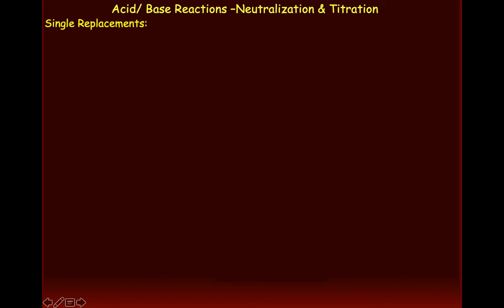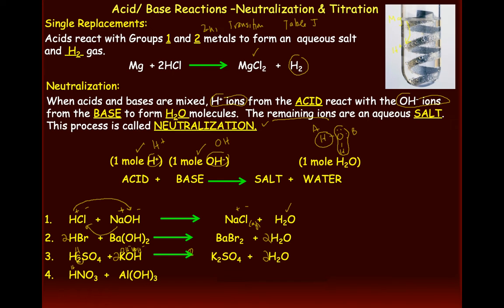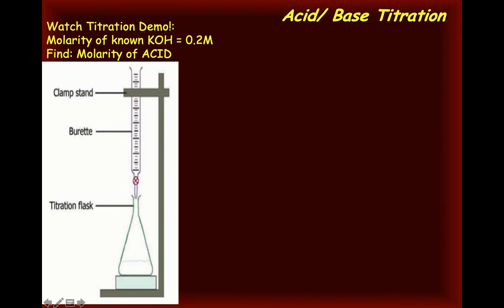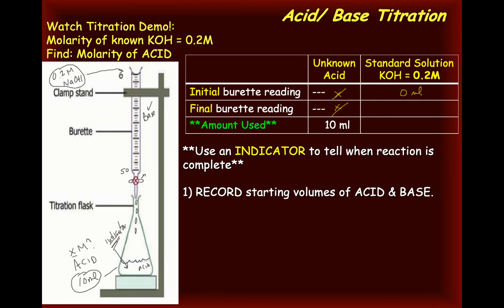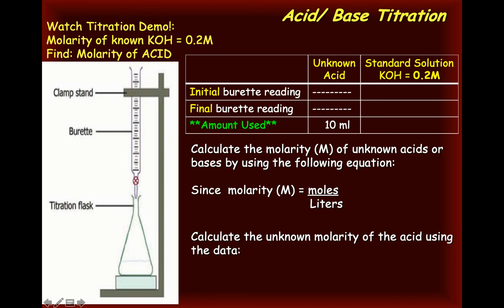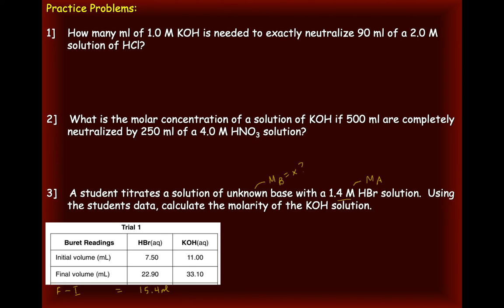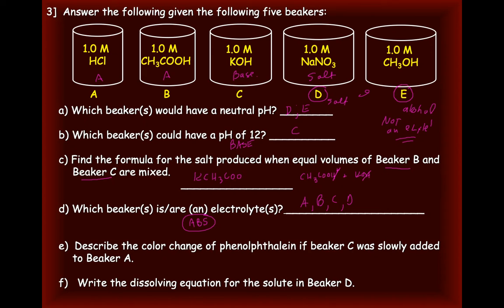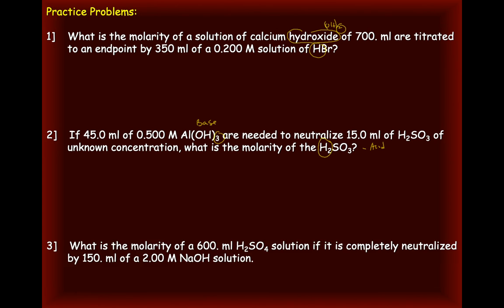Unit 12.5 - Neutralization & Titration